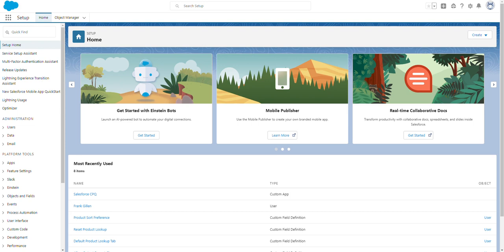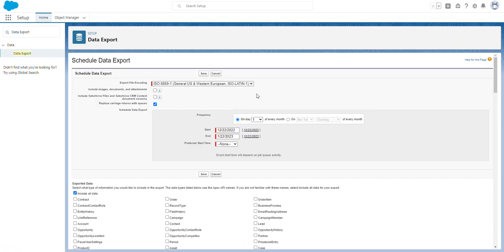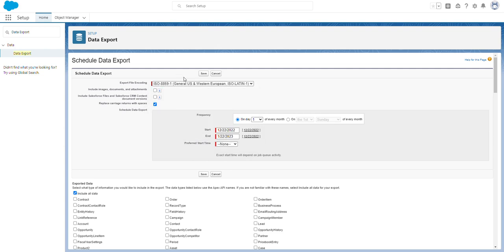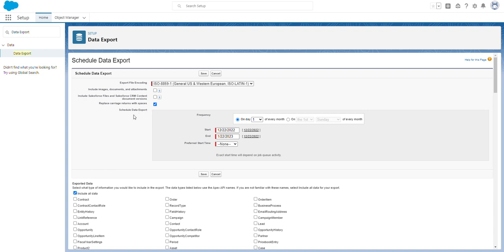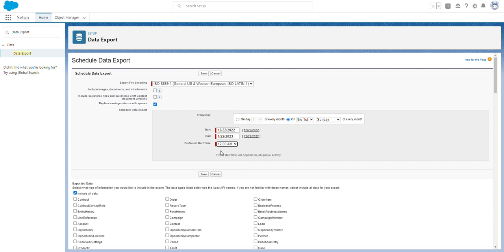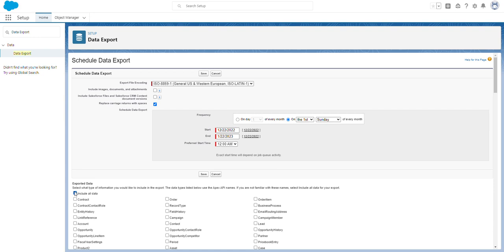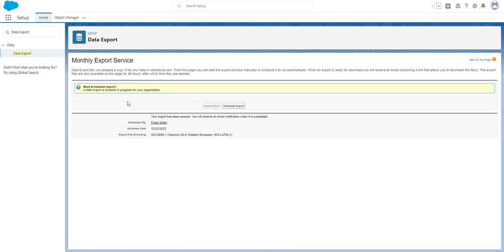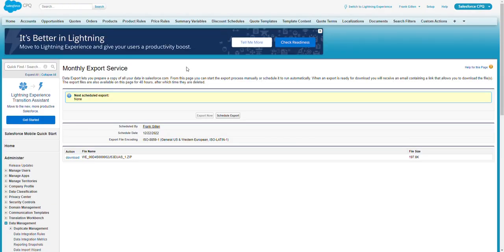Salesforce Basics: Salesforce Data Backups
In this video, I give an overview on one of the free data backup options available in Salesforce.